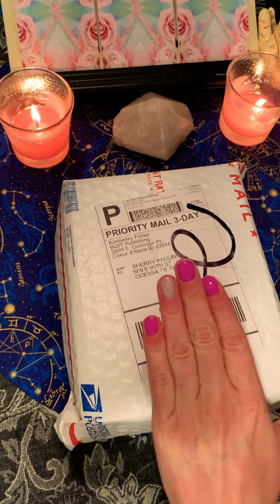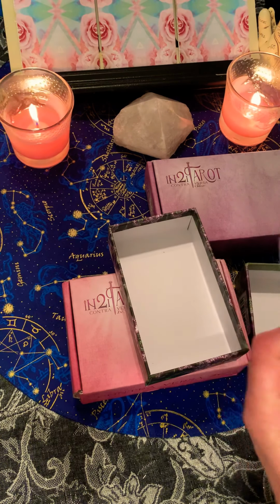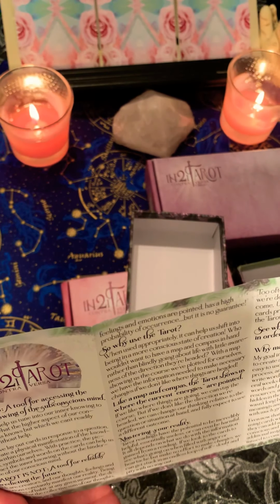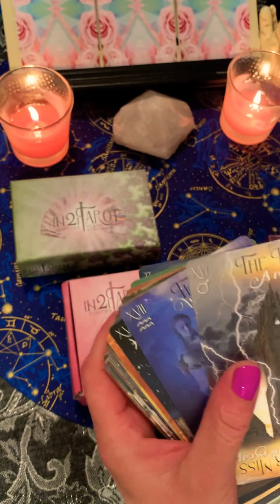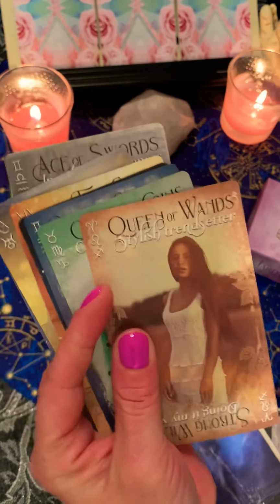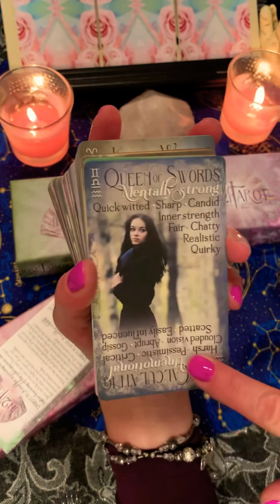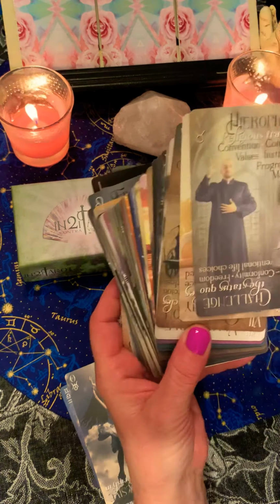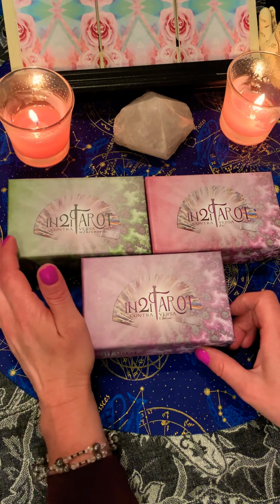IN2IT Contra Versa Tarot TRIO Walkthrough Purchased On Kickstarter ✨By Kimberley Fisher✨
I backed this project and decided to get all 3 different decks since it was such a good price 💵 beautiful art. You can purchase this deck at